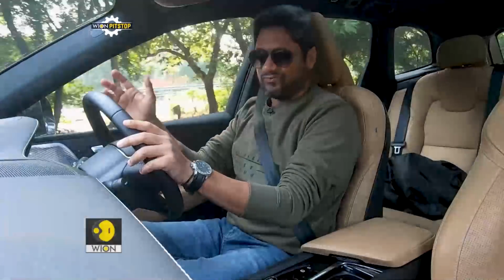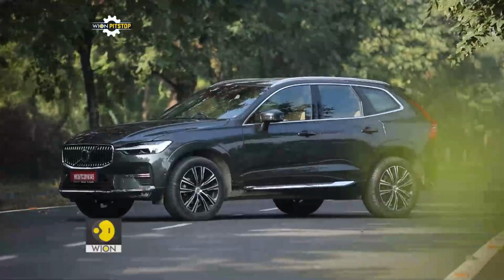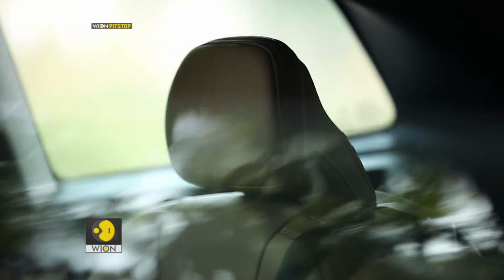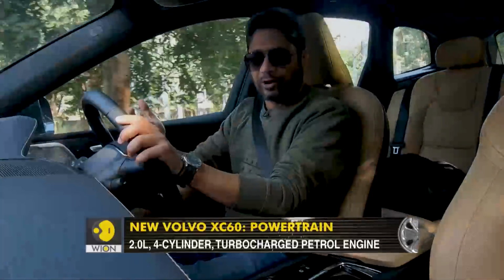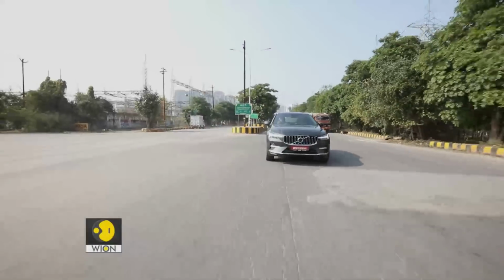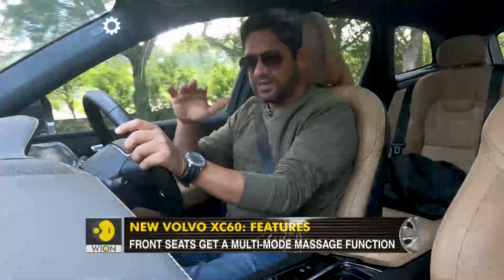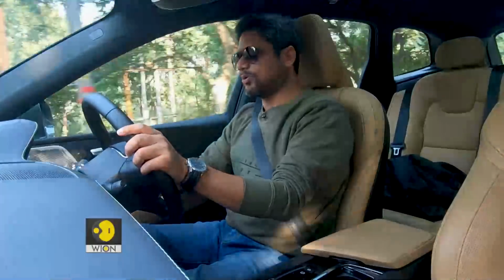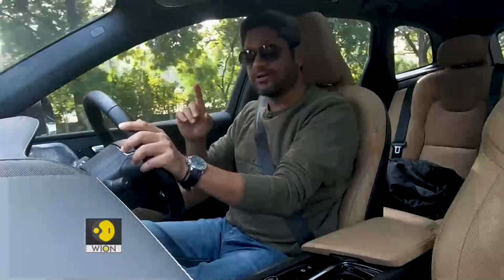New Volvo XC60 review | WION Pitstop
The new Volvo XC60 gets a rework with fresher styling cues, more features on the inside and a mild-hybrid petrol motor replacing the D5 diesel on sale earlier.
While the changes aren’t enormous, it does seem like Volvo has finally brought an XC60 to India that is a more rounded package. Not just for the added safety but also a strong set of value-adding features at par if not exceeding segment benchmarks.
The question remains as to whether it will be enough to make a dent in the German-dominated space. Meanwhile, let's go for a drive in this updated Volvo XC60 and see how it behaved on the Indian roads.